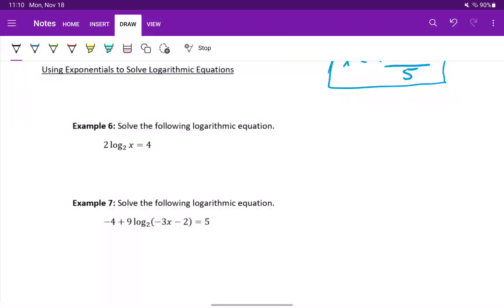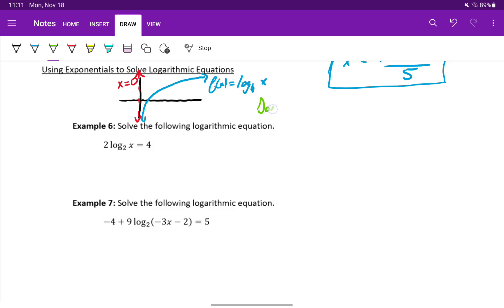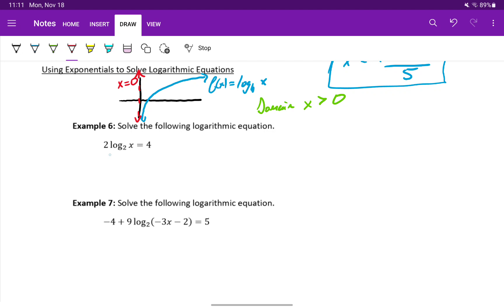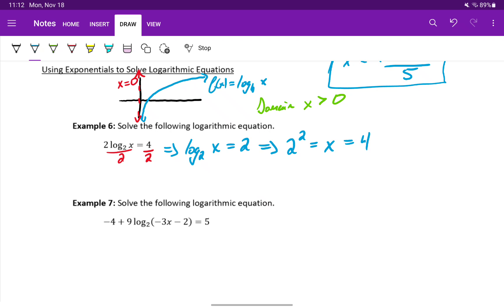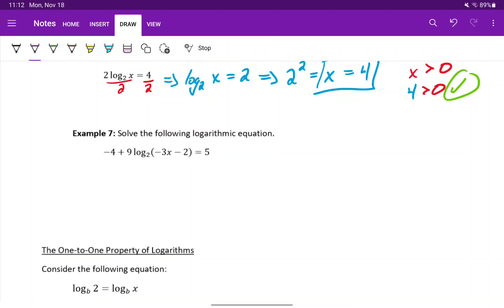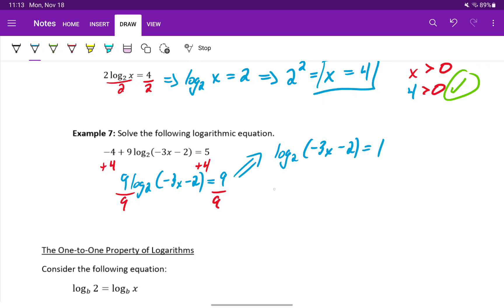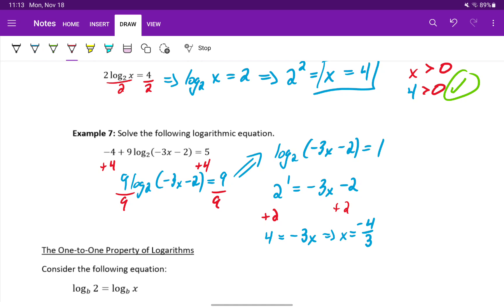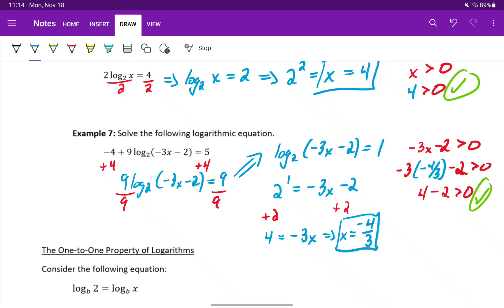Using Exponentials to Solve Logarithmic Equations